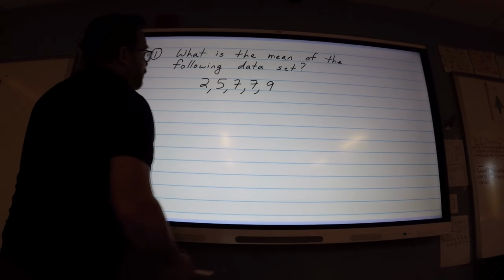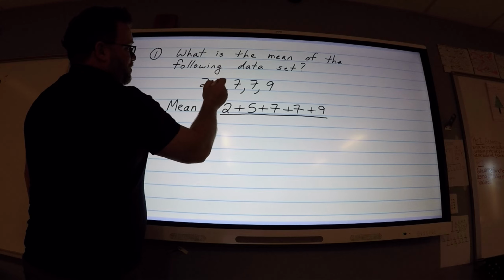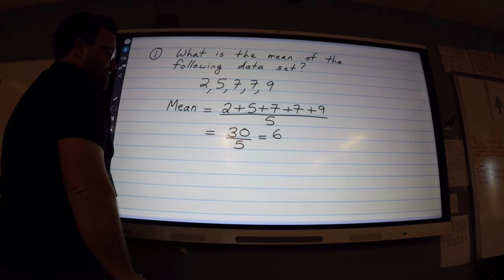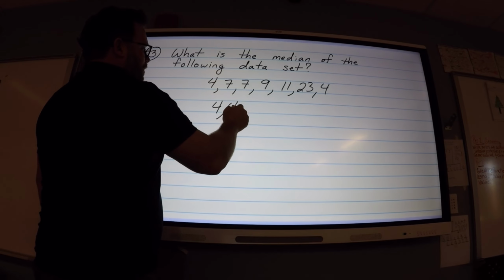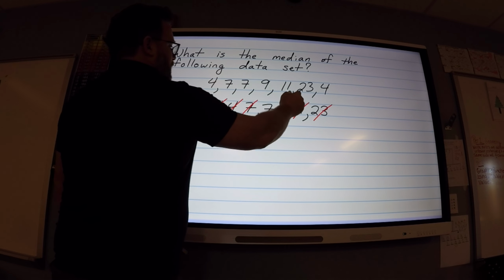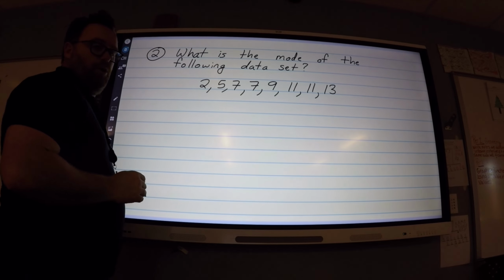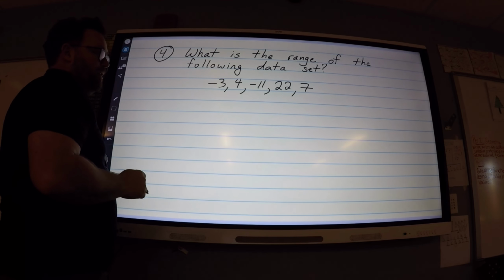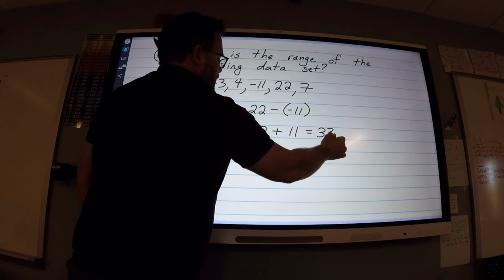Mean, Median, Mode, and Range | The Ultimate Beginner's Guide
Headline: Master the Basics of Statistics: Mean, Median, Mode, and Range

Are you confused by the four main measures of data? In this comprehensive guide, we combine four essential lessons into one easy-to-follow video. By the end of this tutorial, you will know exactly how to calculate the Mean, Median, Mode, and Range for any data set.

What we cover in this video:
🔵 The Mean: How to calculate the average by summing data and dividing by the count.
🟡 The Mode: How to spot the most frequent number (including bimodal sets).
🔴 The Range: Finding the spread of your data, even with negative numbers.